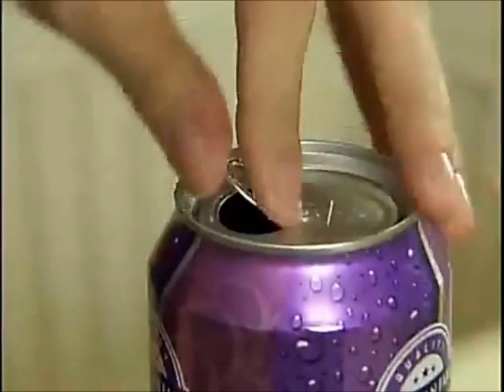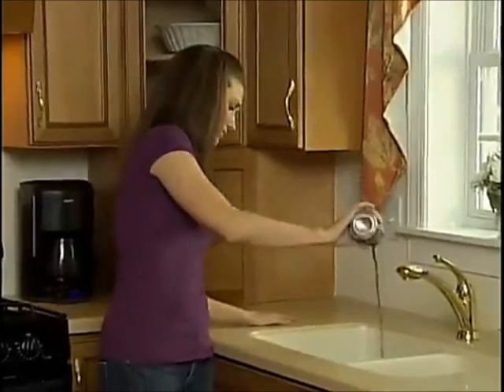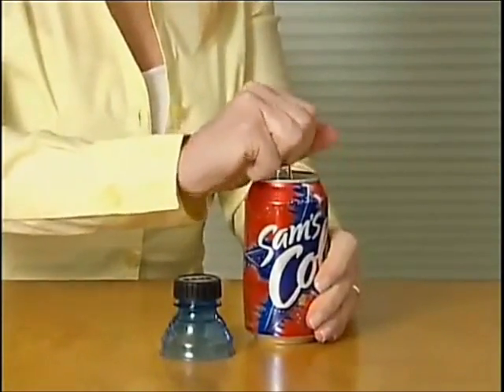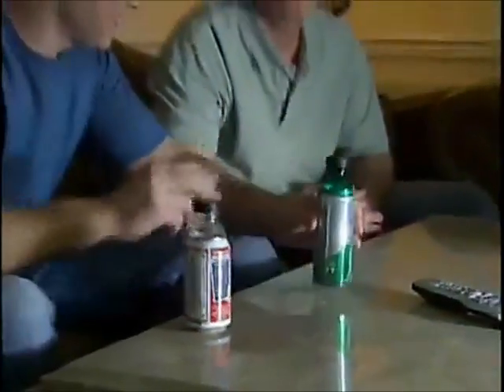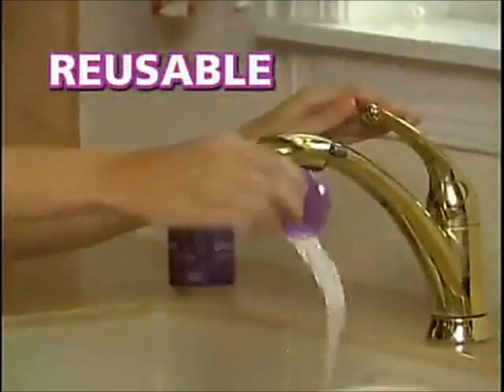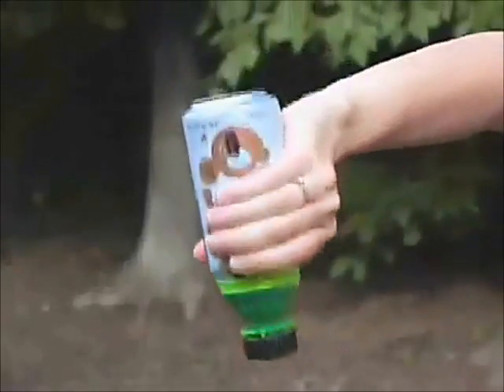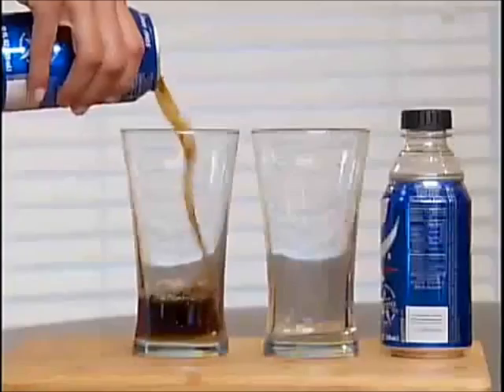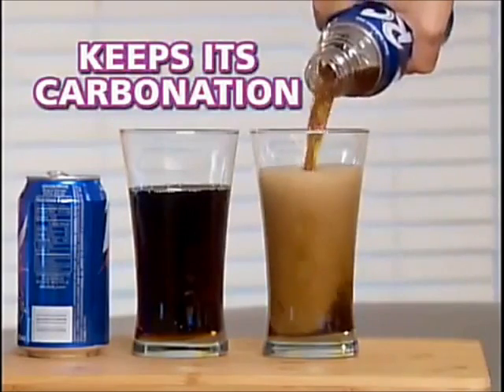Bouchons pour canettes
Nous vous présentons les bouchons pour canettes (Pack 10) , un accessoire très pratique  !

L'utilisation est simple : ajoutez le bouchon vers le haut des canettes et transformez les en bouteilles ! ce qui est plus facile à boire et surtout permettra de préserver les bulles gazeuses de la boisson.